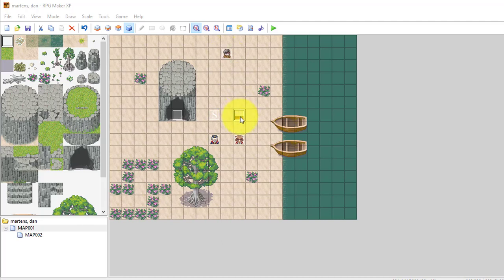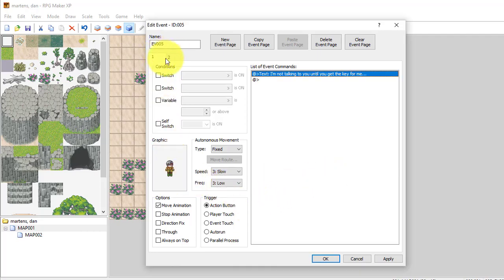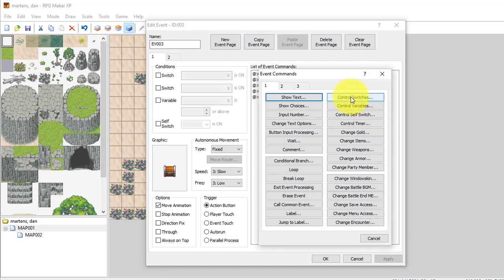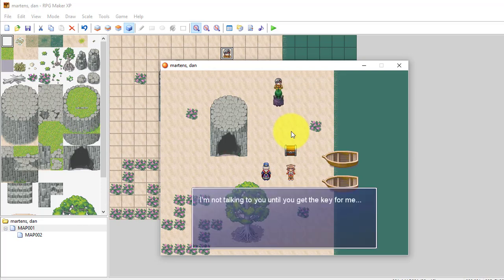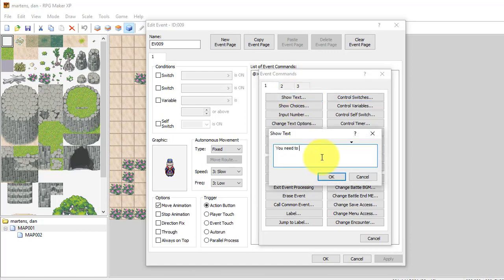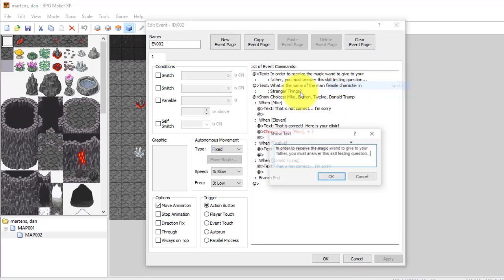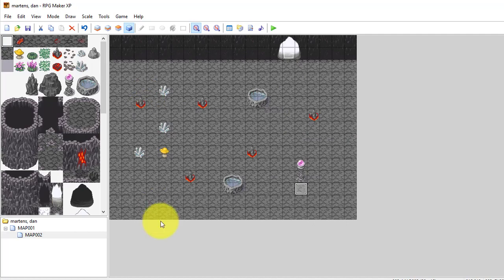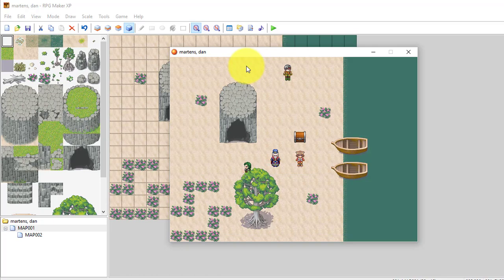RPG Maker: Event Dependent Switch (must collect item or answer question first)